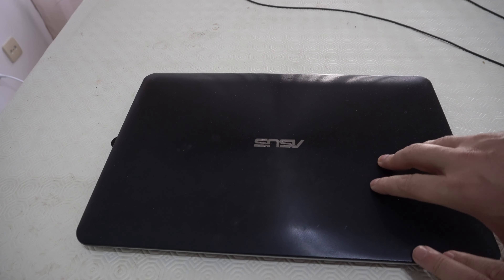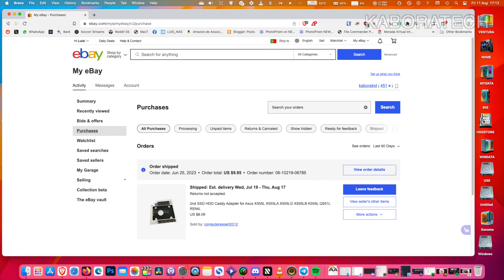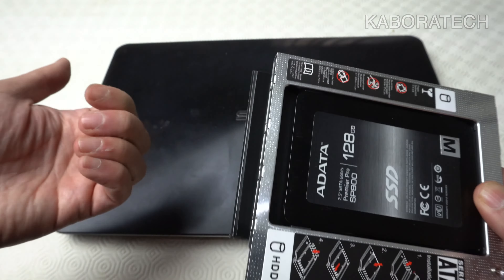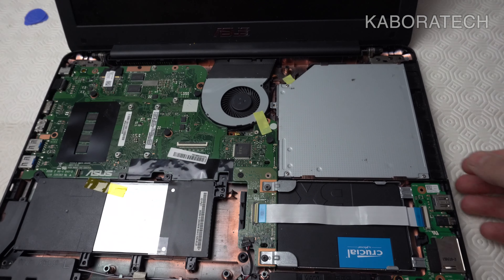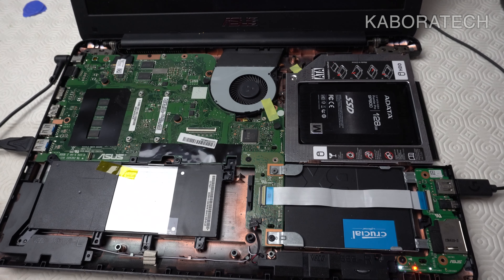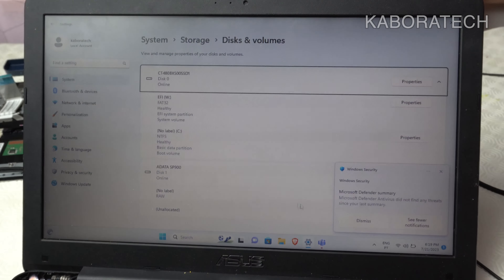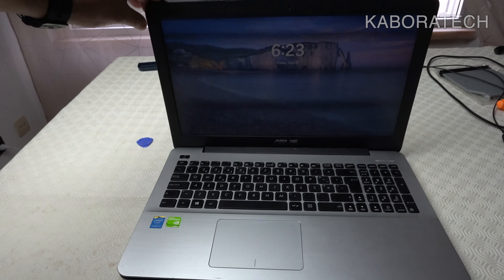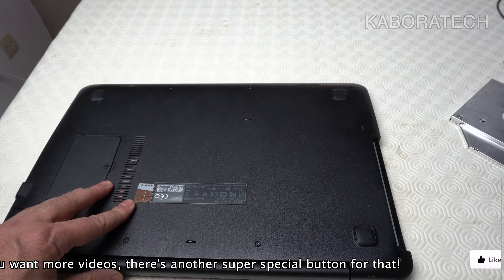Laptop 2nd SSD HDD Hard Drive Caddy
install on a Notebook a 2nd SSD
How to Have Two Disks in a Laptop
Caddy Installation on a Notebook
Caddy installation on a Laptop computer
In this Video we will show you how to install the CADDY adapter in place of your notebook's CD and DVD reader
How to Install Caddy Adapter on Asus Laptop
Caddy for SSD HDD
Two SSD in the same Laptop
Two operating systems on the same notebook
Asus Hackintosh
2nd SSD HDD Caddy Adapter for Asus X555L X555LA X555LD X555LB K555L Q551L R554L
Installing second HD with caddy in notebook
Caddy adapter: learn to choose the right model
Drive Caddy - How to install an extra HD in the notebook
KNOW ALL ABOUT CADDY FOR SSD
SSD installed with Caddy in optical reader (dvd rom)
Caddy adapter for second HD or SSD
Dual Boot Windows 11 and Mac Os X on Laptop